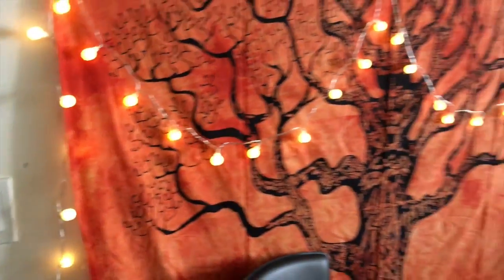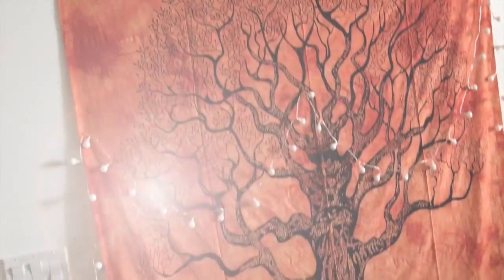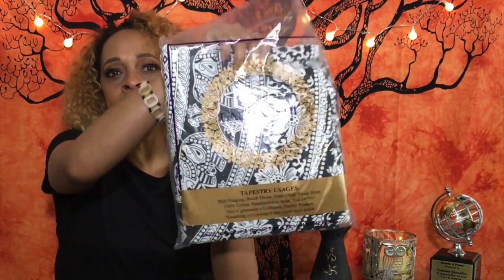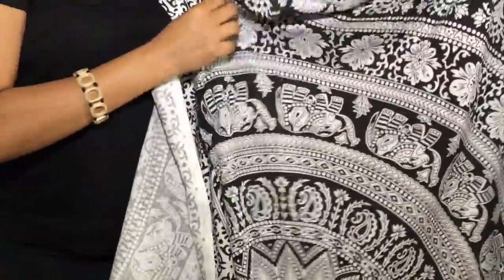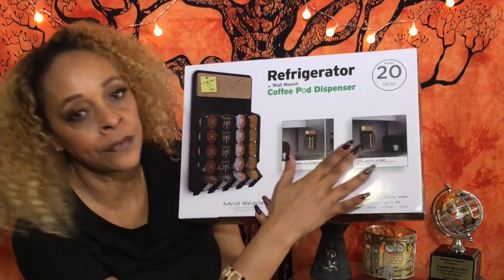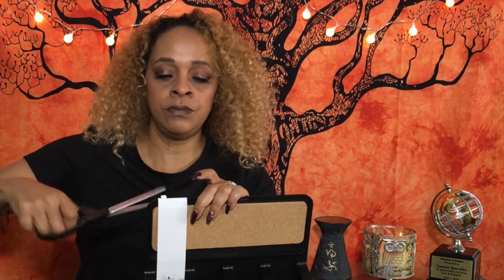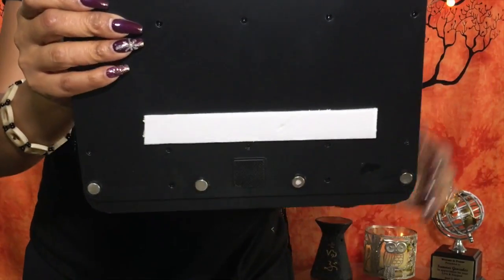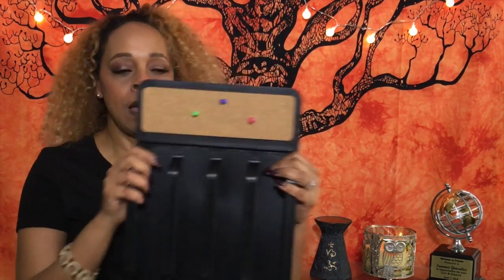It's Always Summer Time VLOG - Lil Amazon Haul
Hey welcome back, I hope you enjoy this lil Amazon Haul/behind the scenes look at my new filming setup.

If you're reading this. you just made my day!! Just me, Summer from The On Point With Summer Show, I would love for you to come and spend time with me, just hanging out doing regular stuff. Also view my Talk Shows to catch my sit down interviews with Independent Artists, back stage and red carpet interviews as well as footage form all the big events and festivals you may not have been able to attend on this same channel under "The On Point With Summer Show" playlist.

Items I Mentioned:

Dailyart Lights

Labhanshi Elephant Tapestry

Mind Reader MNT-BLK Mounty Coffee Pod Dispenser

What I Wore:

Black T - Target
Black/Pink Adidas Joggers - Footlocker
Black Puma Fenty Slides - They were a Christmas gift
Face - TARTE - Tarteist Pro Palette
Huda Beauty Lashes - Sasha 11

NAIL SALON - Go see "LIGHT" at Mira Nail Bar Downtown Miami

DJI OSMO Mobile

Gorilla Pod

Mechanism/gadget that I use to hold my iPhone 6s Plus while I film in the car: CE TECH Mobile Device Mount - Home Depot $14.99

Edited in: Final Cut Pro X by me :)

MUSIC